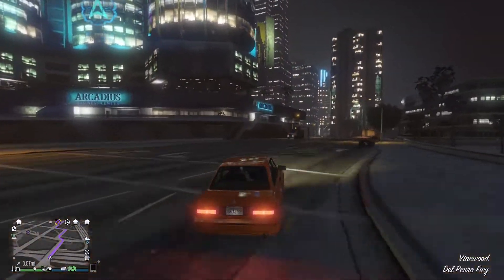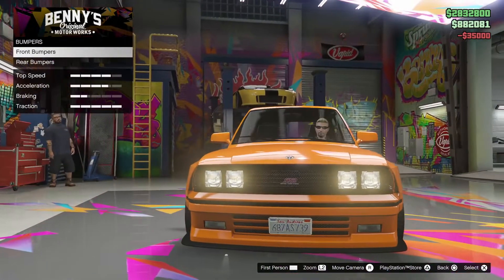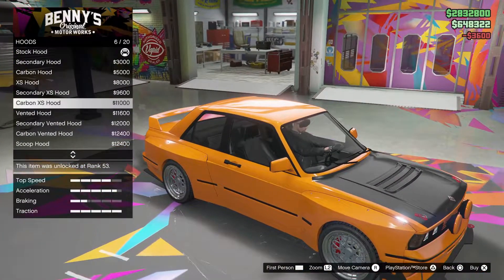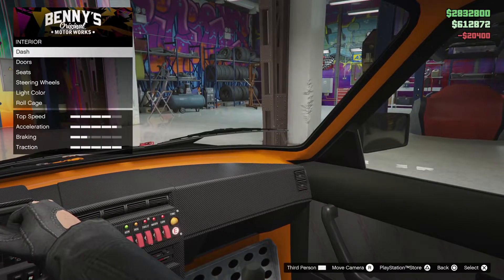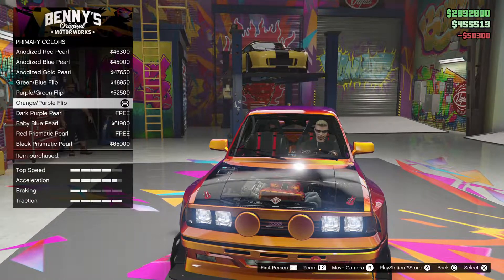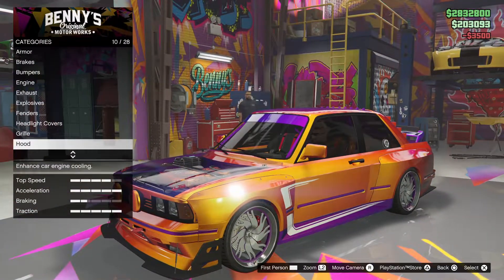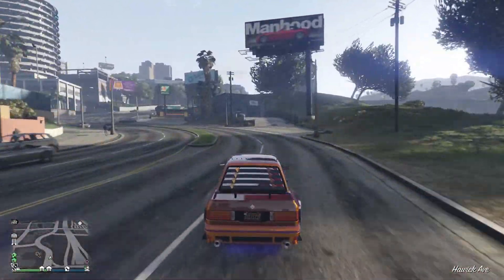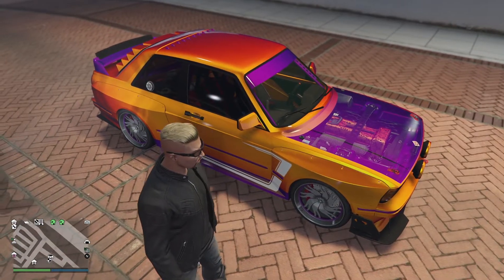Sentinal Classic Build And Review